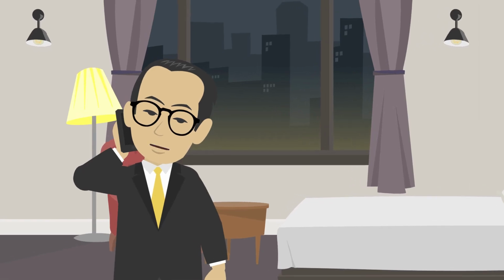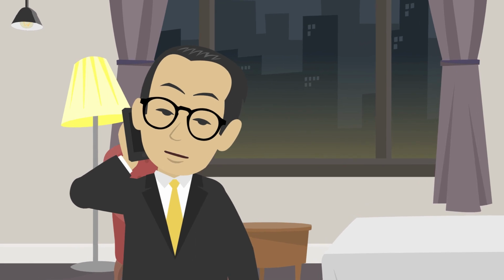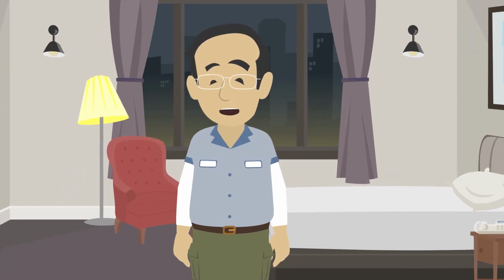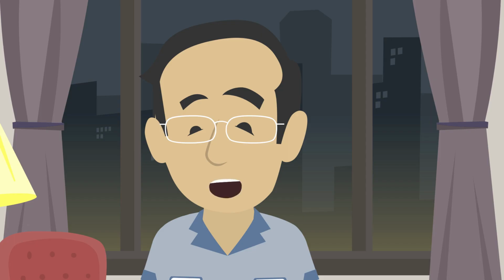Hotel Safe not working? How to fix it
Have your guest ever complained of safe not working in the hotel room?

A hotel safe not working can be frustrating for guests, but there are several common causes for this issue.

In this video, let us understand the common causes for safe not working and what we can do to fix  it in the hotel.

The most common cause of safe not working issue is that the guest has forgotten the pin or the passcode. In most safe, entering the wrong password a few times can cause this issue.

It is also the easiest issue to handle.Apologize to the guest and reset the pin using the software.
Remember to follow security procedures before you open the safe. Make sure you check the guest identification before opening the safe. Explain that this process is to identify the guest and keep them safe.

The second common issue is a dead battery.In this case, you will need to apologize to the guest and quickly change the battery. In fact whenever you get a safe not opening complaint, always carry spare batteries. Work efficiently and fix the issue in as less time as possible.

And then there are times when the issue may be mechanical. Either the safe door is jammed, or the dead bolt has jammed. In this case, if the guest does not have any valuables inside the safe, replace the safe with a spare and take the safe to the workshop to fix it.

However there may be times when the guest has some items inside. In that case, you may need to use the manual key to mechanically move the dead bolt. Some safe manufacturers don't have a key but a release switch that may need to be pressed. So depending on your safe model, work on the issue.

And then there are times when the safe will give an error code. Look up the error code in the manual and fix the issue with speed.

Whatever you do, never try to force open the door of the safe. It may be dangerous. If you are not able to solve the issue, call the manufacturer for assistance.

Promptly addressing the safe not working in hotel rooms is essential to providing a positive guest experience. However when you are trying to solve the issue, it is important to make sure that you follow the guest recovery models and apologize to the guest.

Did we miss any solution? Discuss and